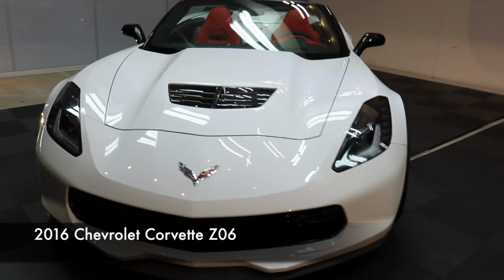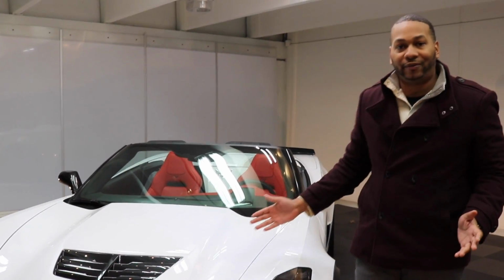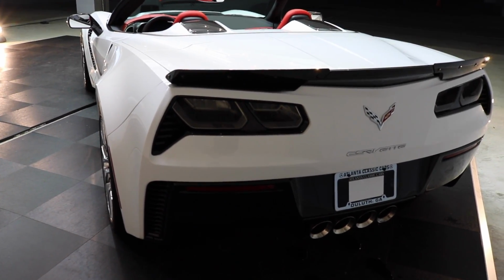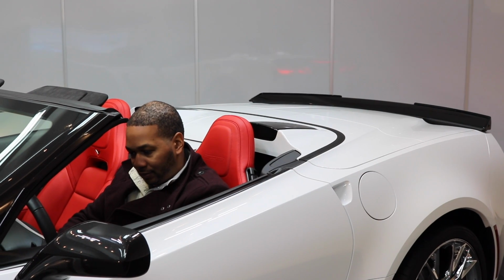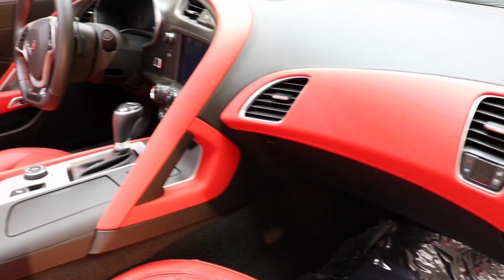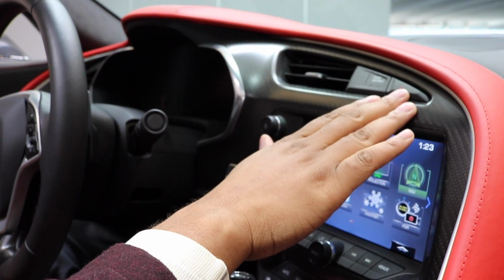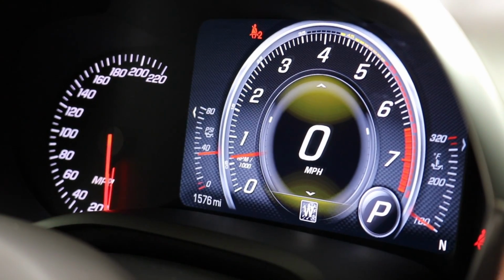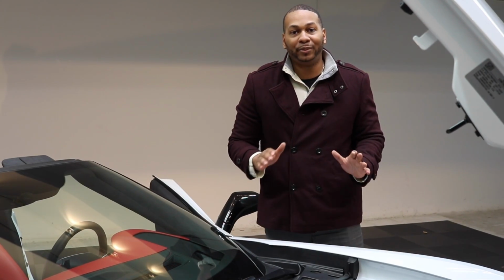2016 Corvette Z06 Review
Whats going on car family?!?!  Check out this walk-around of the 2016 Chevrolet Corvette Z06.

Atlanta Classic Cars: Atlantaclassiccars.com
Salesperson:  Jesse Cannon-Wallace